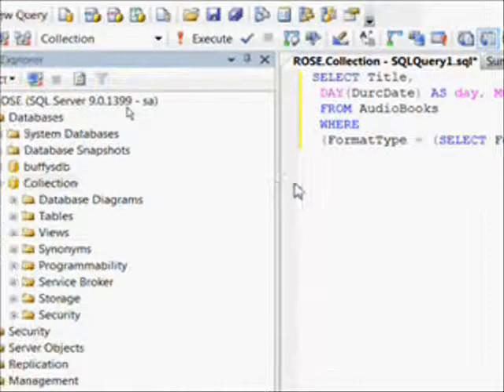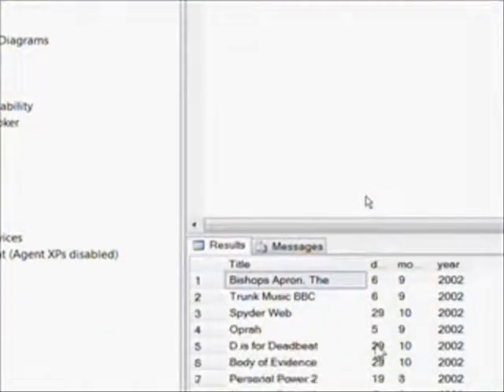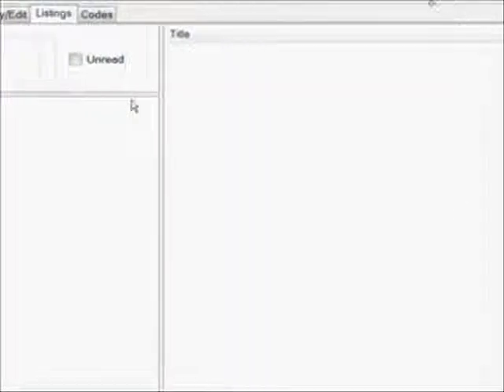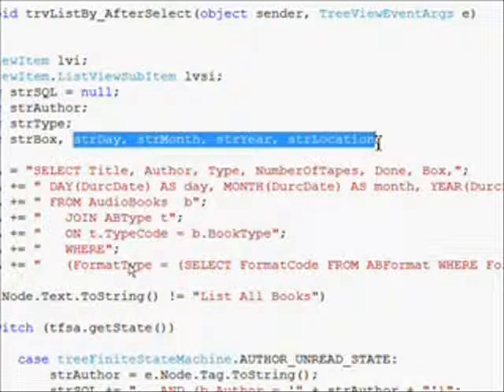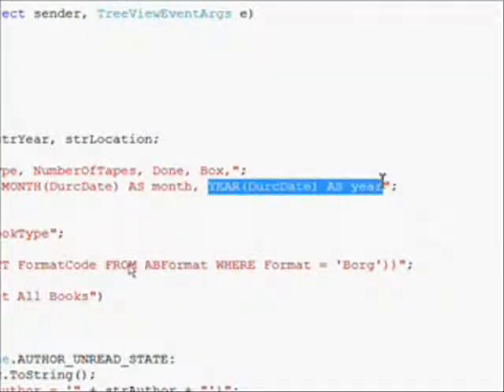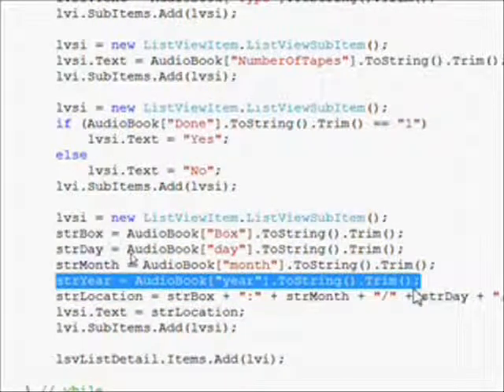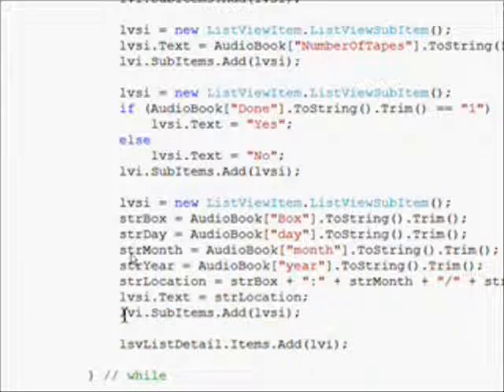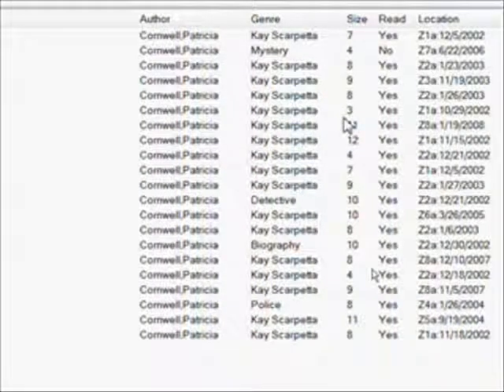C# Edge 55 - Alexa11 - C#, ADO.NET, and TSQL date functions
has all my video tutorials usually with source code in an organized cyber-library. In this the tutorial we look at building TSQL strings via C# concatenation based on TSQL date functions to create a more readible field containing an embedded date.